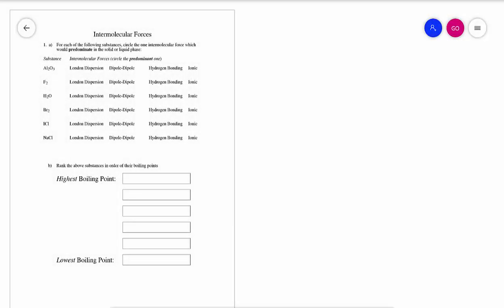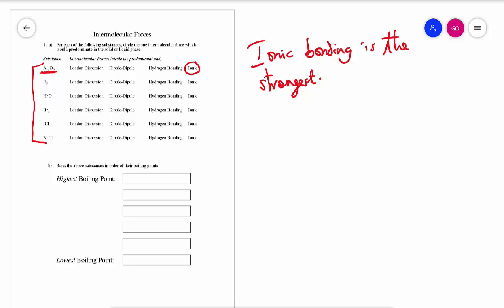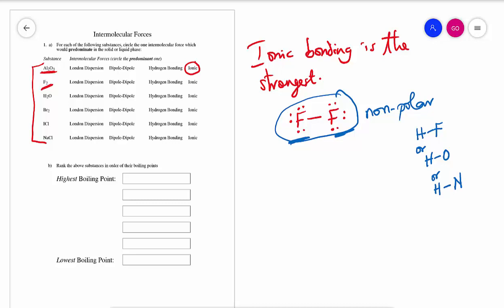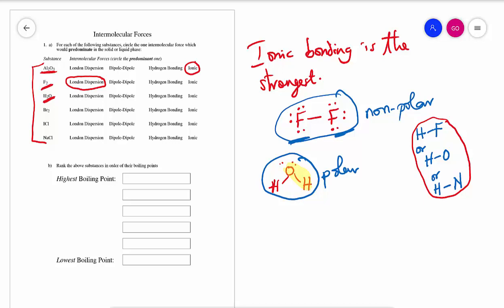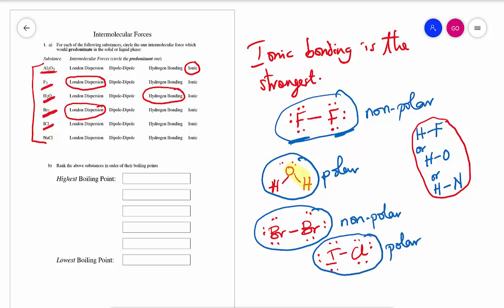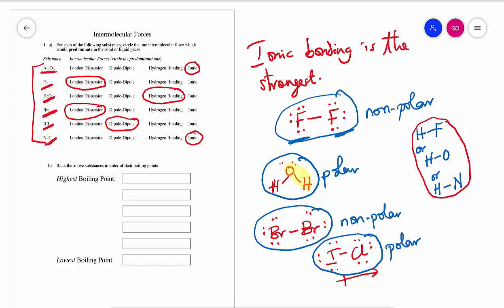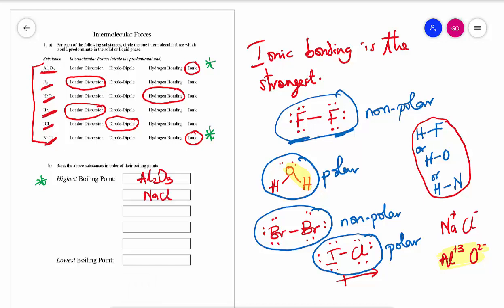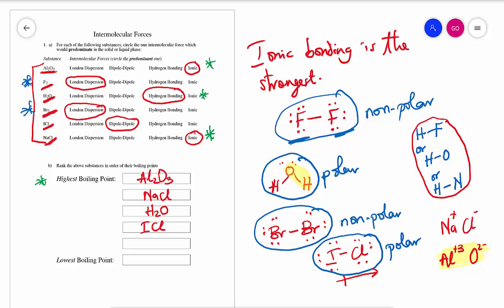Examples on Intermolecular Forces